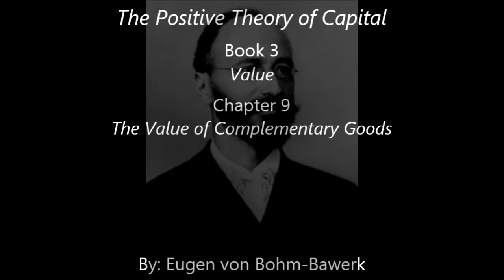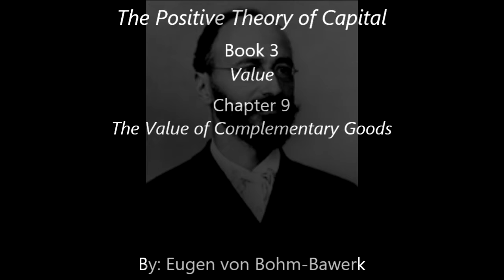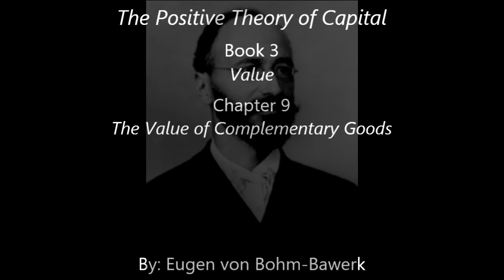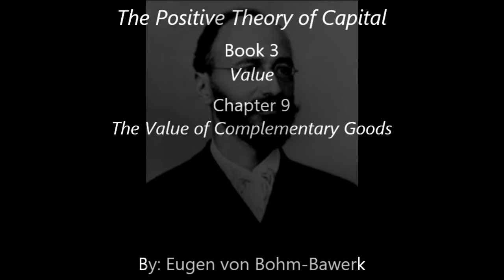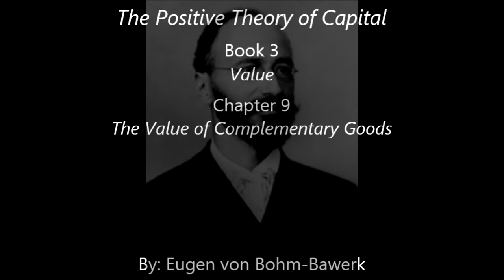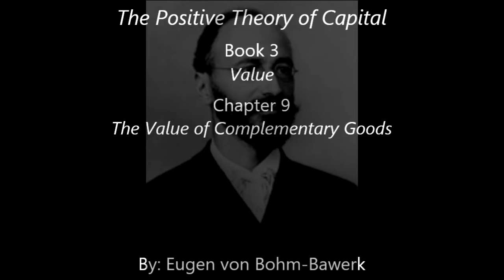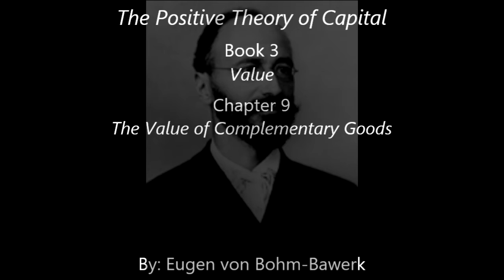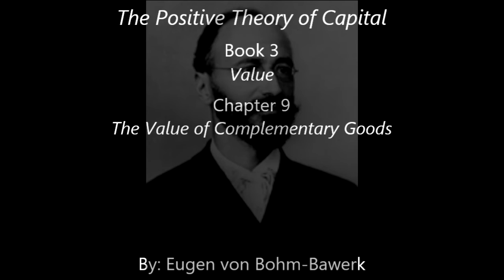Eugen von Bohm-Bawerk: The Positive Theory of Capital: Book 3: Chapter 9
The Positive Theory of Capital:
Book 3: Value
Chapter 9: The Value of Complementary Goods

Eugen von Bohm-Bawerk (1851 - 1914) was an Austrian Economist, who was influenced by Carl Menger, and served as the Austrian Minister of Finance between 1895 and 1904. In the book The Positive Theory of Capital Eugen brings up six sections: Capital as an Instrument of Production, Value, Price, Present and Future, The Source of Interest, and The Rate of Interest.